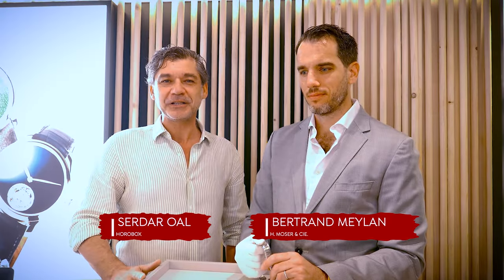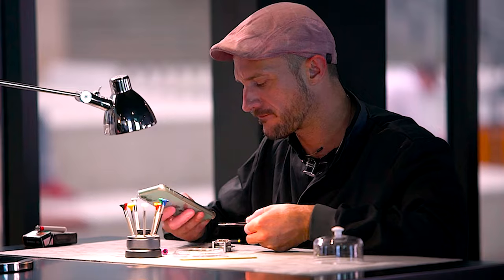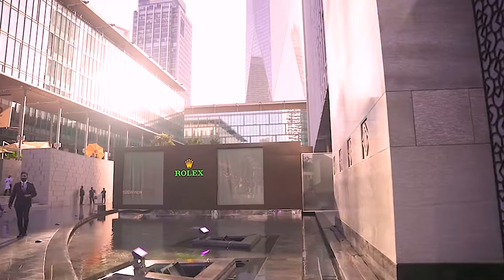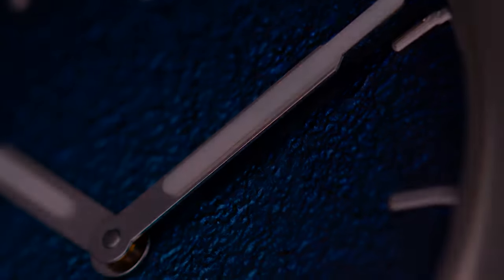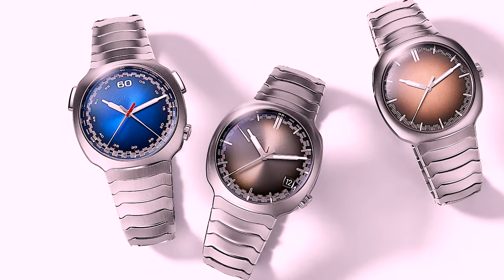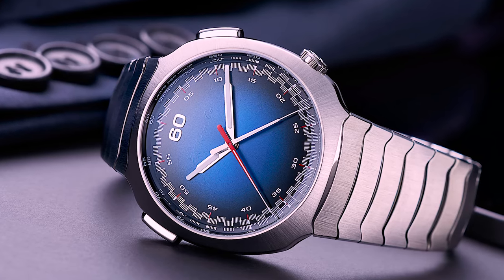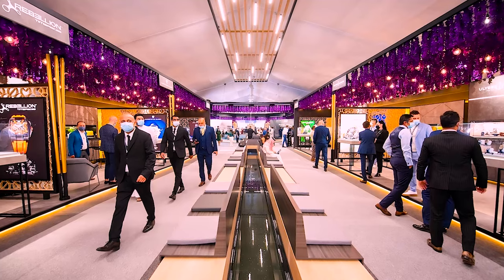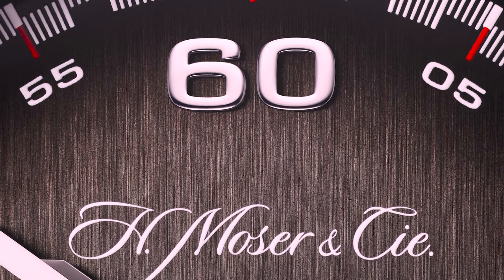Talking H. Moser & Cie With Bertrand Meylan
We talked with Bertrand Meylan, the successful CEO of MELB Holding, the main shareholder of H. Moser & Cie., about the brand's new models and future plans.